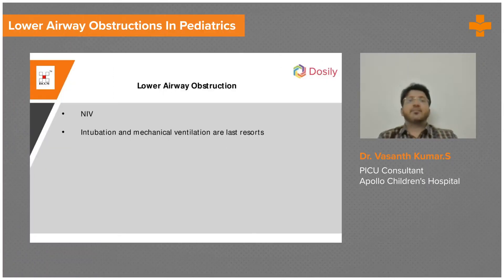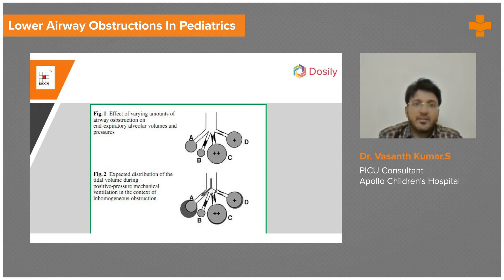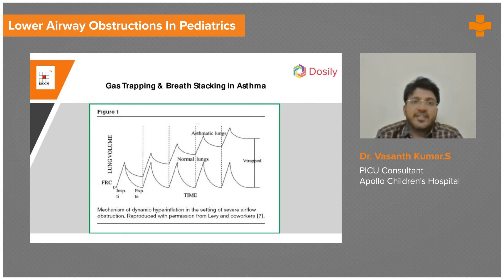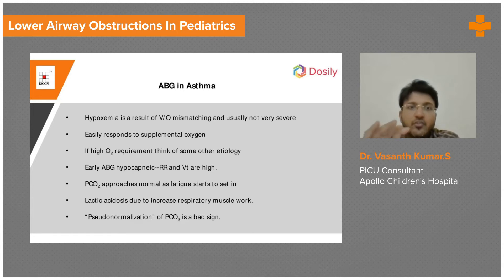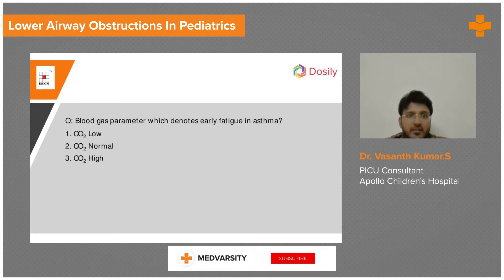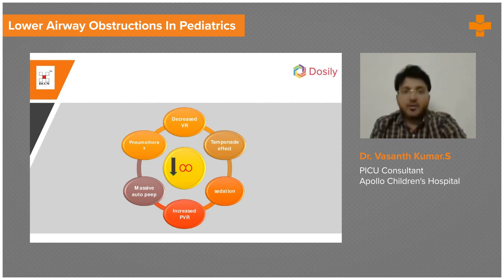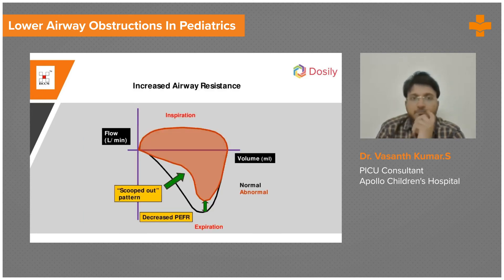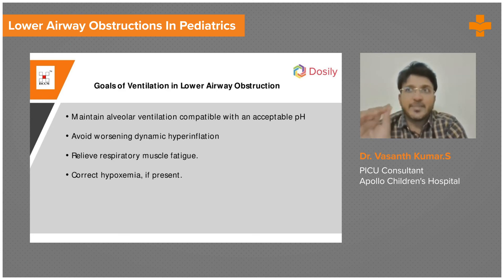Lower Airway Obstructions in Pediatrics | Medvarsity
Lower airway obstruction can occur at the trachea, bronchi, or bronchioles levels. Clinically, it is distinguished by wheezing and hyperinflated chest, in addition to other signs of respiratory distress. Bronchiolitis, asthma, pneumonia, laryngotracheo bronchitis, congenital malformations, and foreign body inhalation are all common causes.

Bronchiolitis typically affects children aged 2 months to 2 years. Infection with a respiratory syncytial virus is the most common cause. The diagnosis is primarily clinical, with investigations playing a minor role. The mainstays of treatment are humidified oxygen and supportive therapy. Non-responders may be considered for a trial of inhaled epinephrine or parenteral steroids. It is typically associated with a positive outcome.

Chronic Obstructive Pulmonary Disease (COPD) is a type of lower airway obstruction that is common. Asthma is usually considered a separate respiratory disease, but it is sometimes confused with COPD. Both have symptoms that are similar. Chronic coughing, wheezing, and shortness of breath are among the symptoms.

Dr. Vasanth Kumar. S explains in detail the lower airway obstruction and adds on a note regarding asthma.